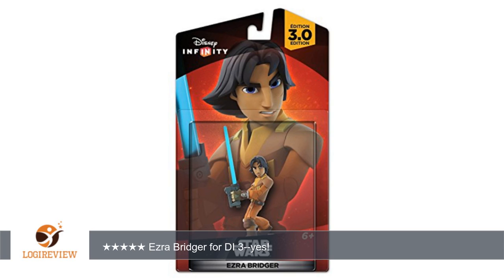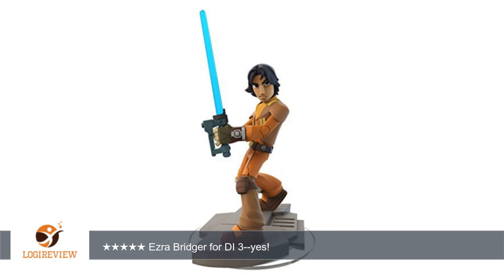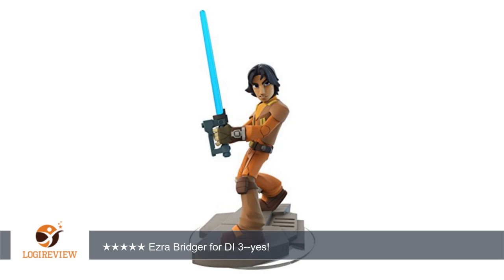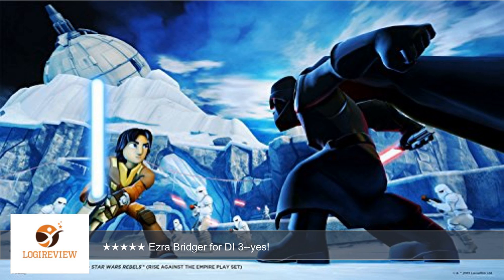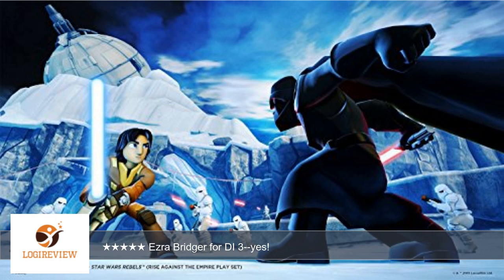Disney Infinity 3.0 Edition: Star Wars Rebels Ezra Bridger Figure | Review/Test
Review about   Disney Infinity 3.0 Edition: Star Wars Rebels Ezra Bridger Figure
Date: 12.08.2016